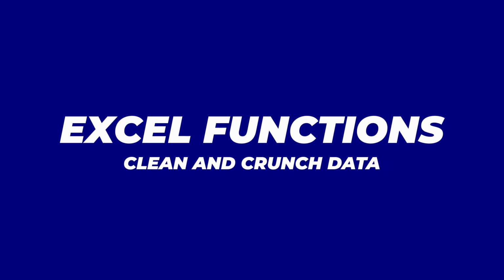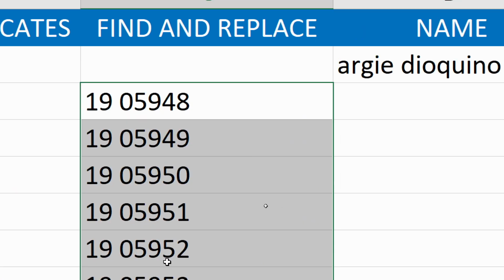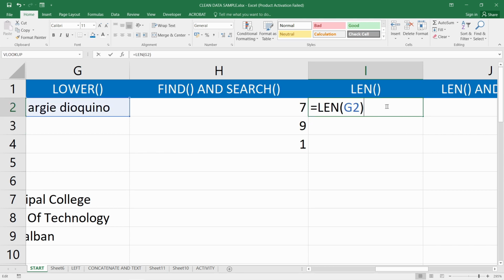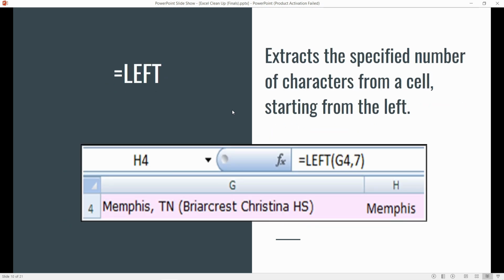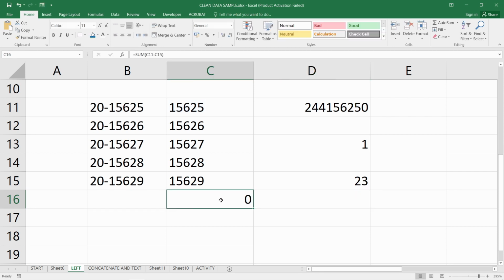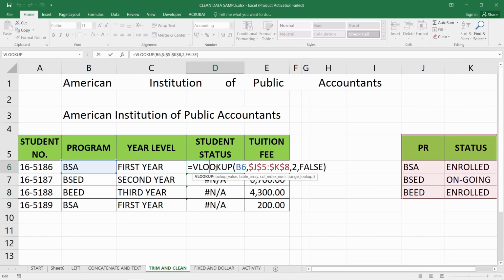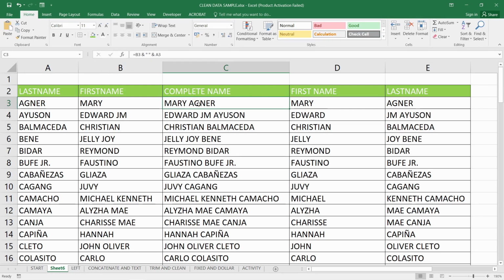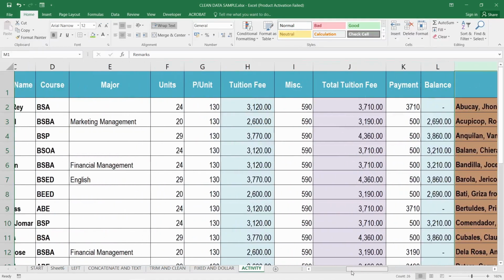EXCEL FUNCTIONS: CLEAN AND CRUNCH DATA (TAGALOG)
These are the functions to be used together with other functions. We can clean and crunch our data.
 Alamin kung paano gamitin ang mga Functions na ito. Tingnan ang mga bawat  halimbawa upang matutunan ang mga ito.

ARGIE DIOQUINO EXCEL TUTORIAL - VLOOKUP AND HLOOKUP FUNCTIONS IN EXCEL (TAGALOG)

Kung gusto mo pang matuto, panoorin ang mga videos na nakaupload dito sa channel na to.

Follow Argie Dioquino Everywhere to become well versed in Excel and other apps.

"Whatever the mind can conceived it can achieved"